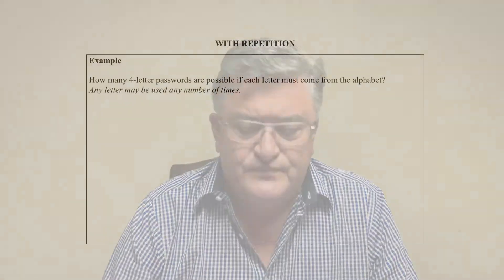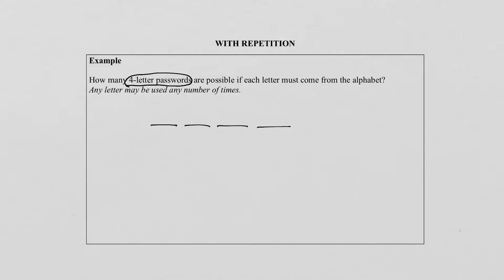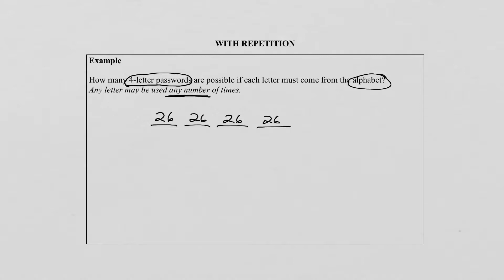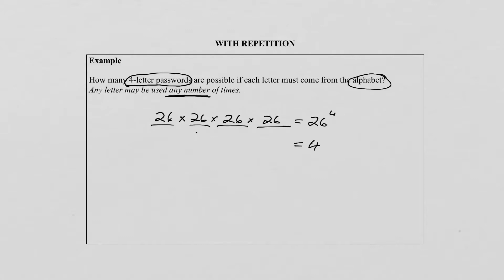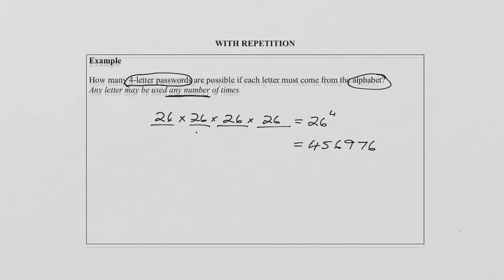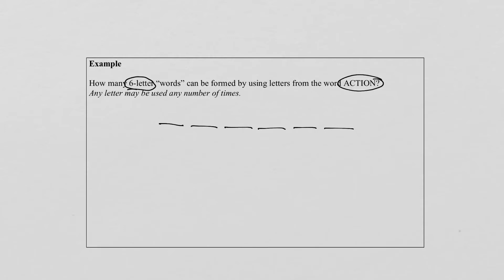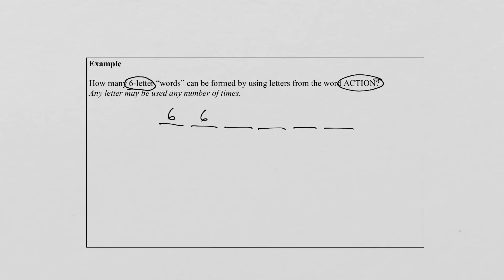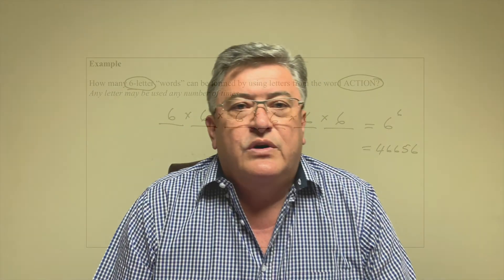Mathematics - Grade 12 - The Counting Principle Updated - Lesson 2 - With Repetition